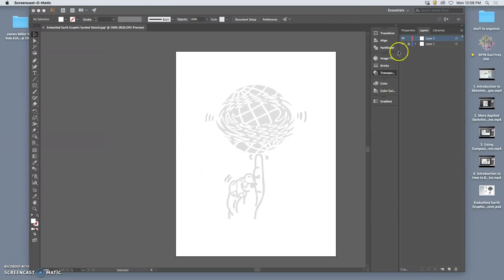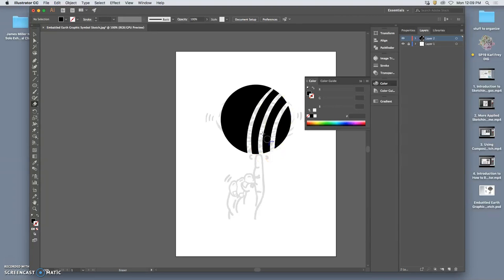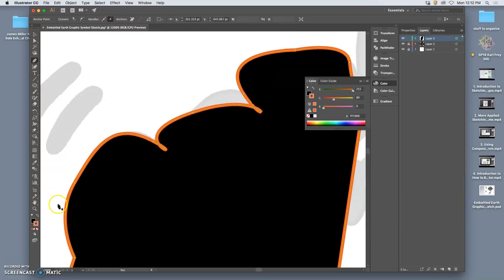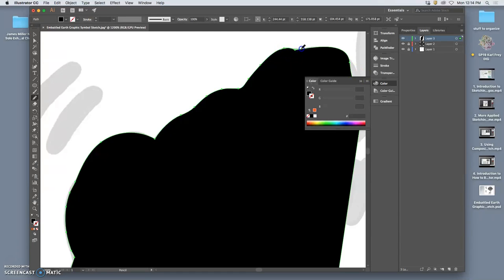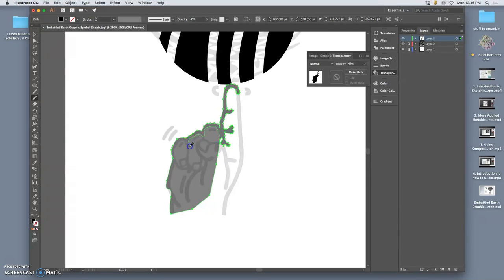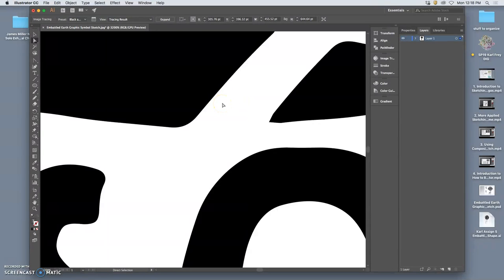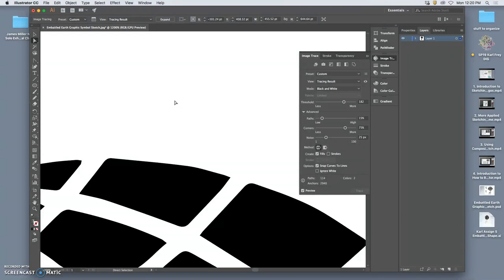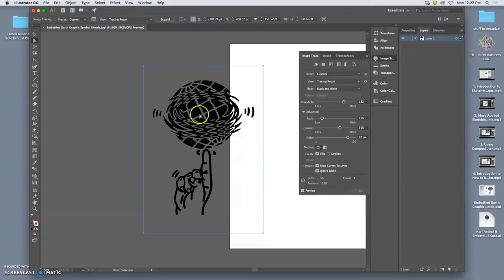5 Building Vector Shapes on top of Your Sketch Versus Live Tracing to Start in Illustrator